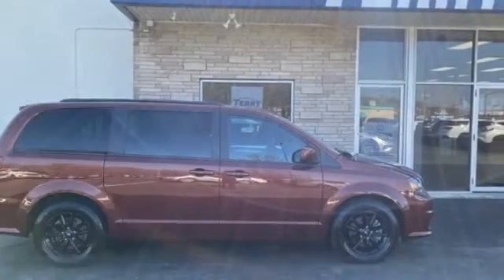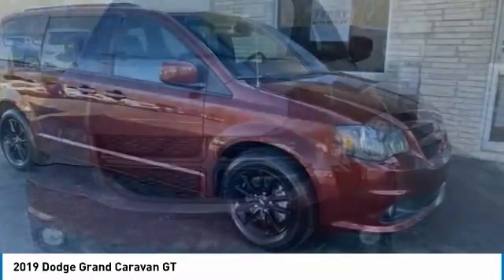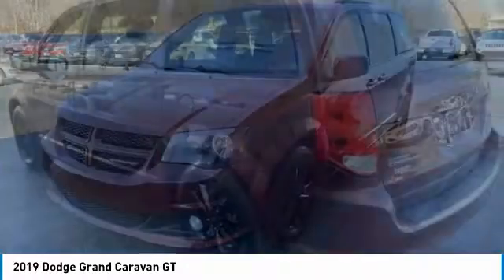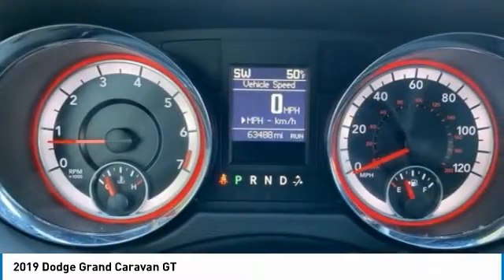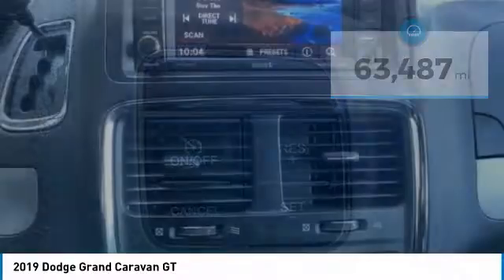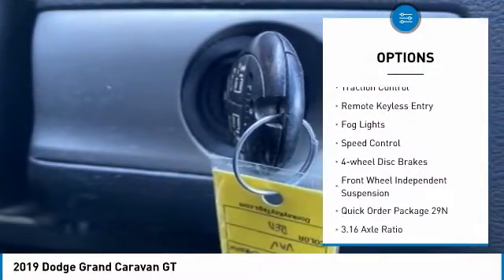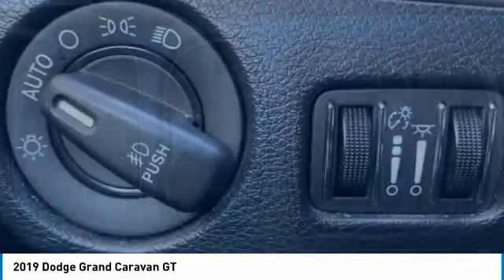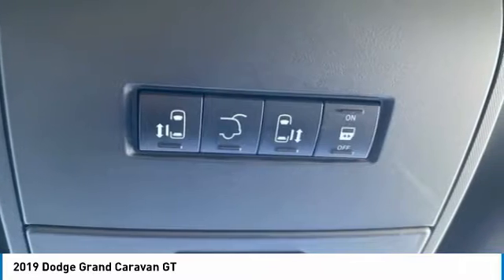2019 Dodge Grand Caravan Lynchburg VA VA9647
2019 Dodge Grand Caravan GT

This 2019 Dodge Grand Caravan GT in Octane Red Pearlcoat features: 3.6L 6-Cylinder SMPI Flex Fuel DOHC FWDbrbrbrAwards:br  * 2019 KBB.com Brand Image AwardsbrbrbrStock numbers starting with VA are located at Terry Auto Outlet at 2828 Candlers Mtn Rd, Lynchburg, VA. Stock numbers starting with CC are located at Terry Clearance Center at 18145 Forest Rd, Lynchburg, VA Stock numbers starting with SB are located at Terry of South Boston at 1426 Wilborn Ave South Boston, VA. All other stock numbers are located at Terry VW Subaru at 19134 Forest Rd, Lynchburg VA 24502.